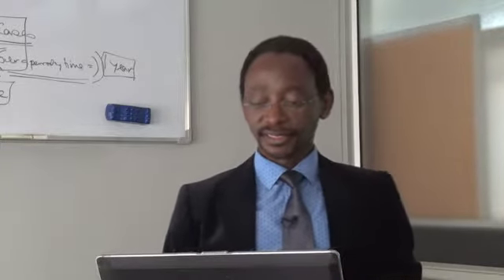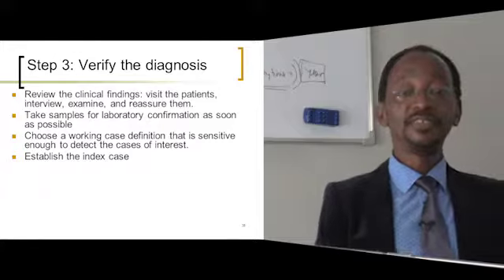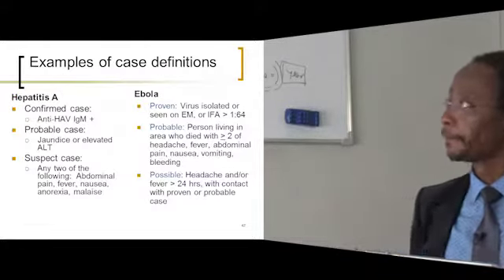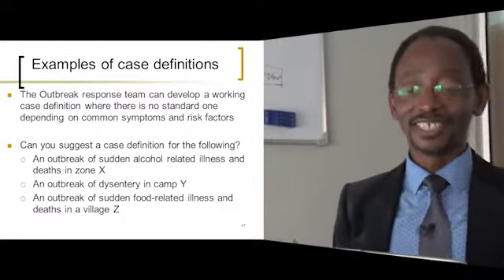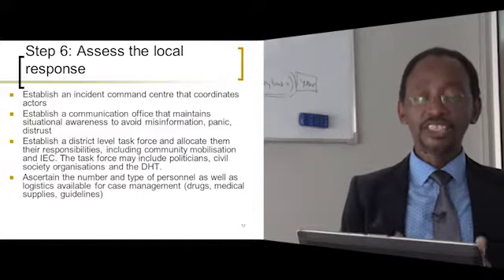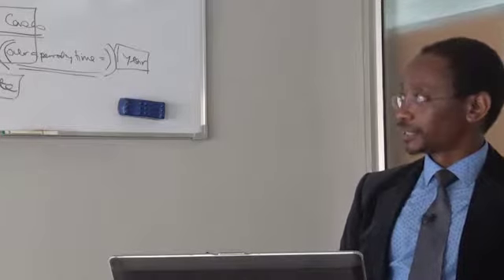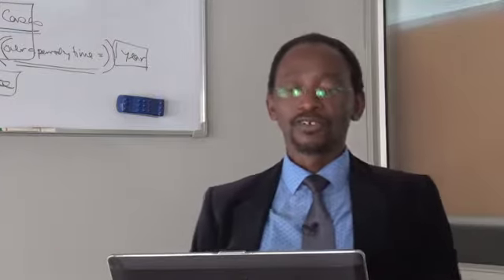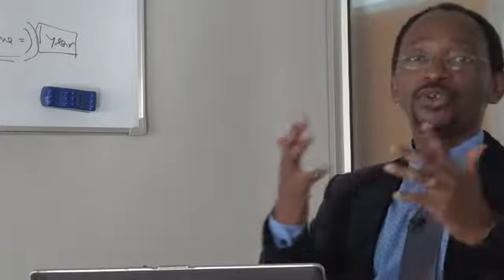Outbreak Investigations 3